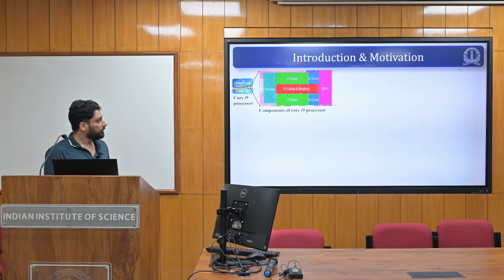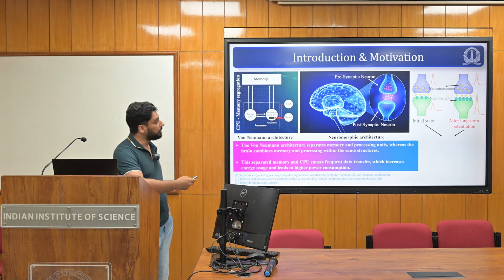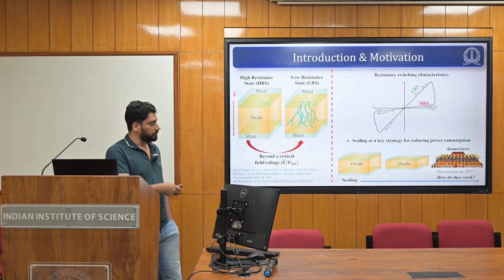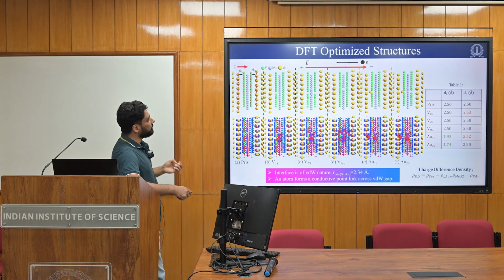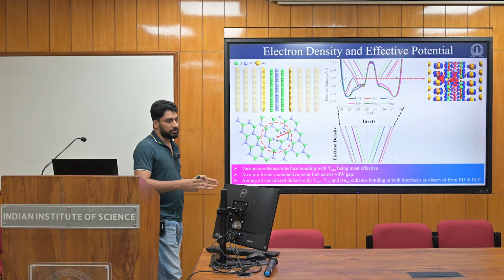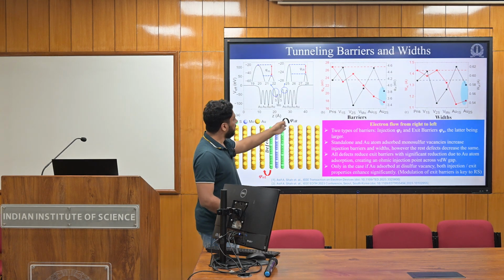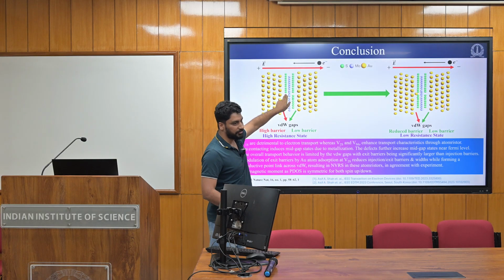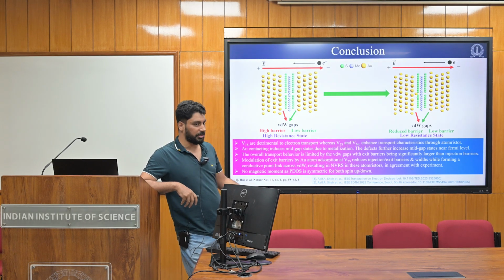Unveiling the Interfacial Behavior of Au Contacted MoS2 Atomristor and the Role of Point Defects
Can a single atomic layer revolutionize the future of memory technology?
In this talk, Asif Altaf Shah explores the fascinating physics behind Au–MoS₂–Au atomristors and how atomic-scale point defects influence nonvolatile resistive switching (NVRS). Using advanced DFT and AIMD simulations, the work uncovers the role of vacancies and gold atom adsorption in shaping electron transport, stability, and low-resistance conductive pathways in next-generation memory devices.
This research provides valuable insights into defect engineering for ultra-low-power nonvolatile memories and neuromorphic computing technologies.
Speaker: Asif Altaf Shah
Ph.D. Scholar, Department of Electrical and Systems Engineering (ESE)